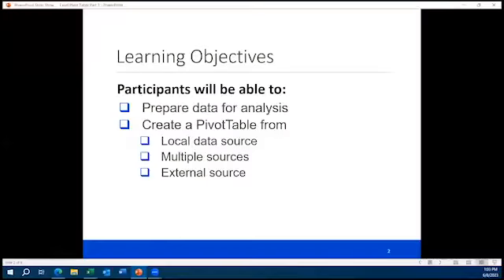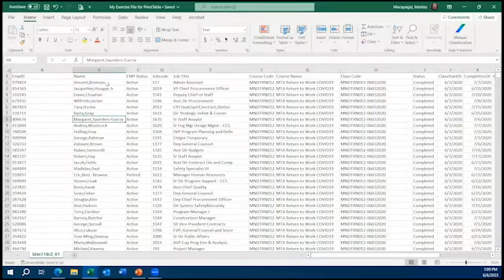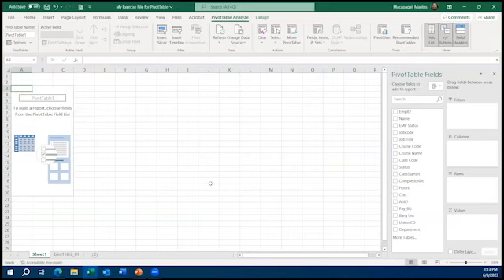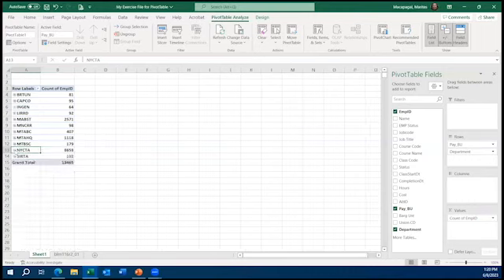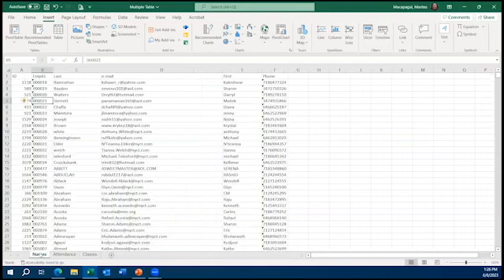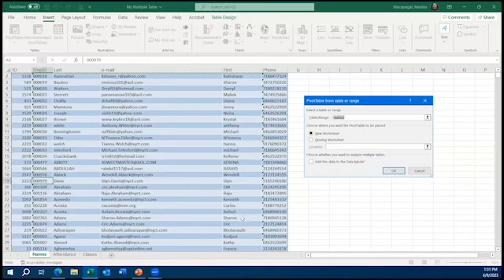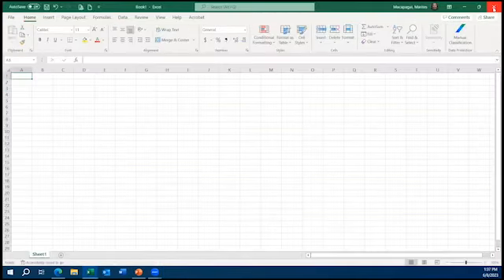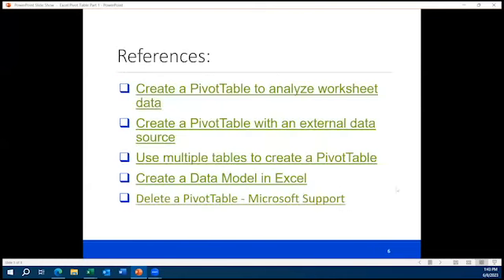Excel Pivot Table Part 1 - [Q1-2023, 06/08]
This class is for participants who are experienced in using Excel and looking to enhance their data analysis proficiencies.

Data files:@ites/ETraining/Shared%20Documents/Online%20Training/23-06-08%20Excel%20Pivot%20Table%20Part%201/Deck/Excel%20Pivot%20Table%20Part%201.pdf